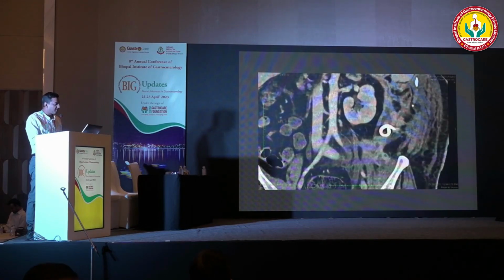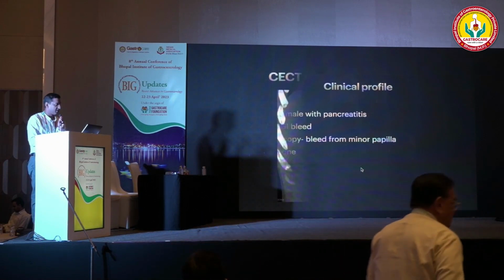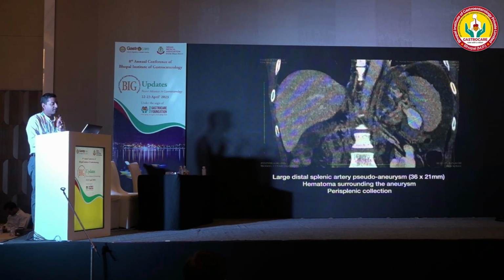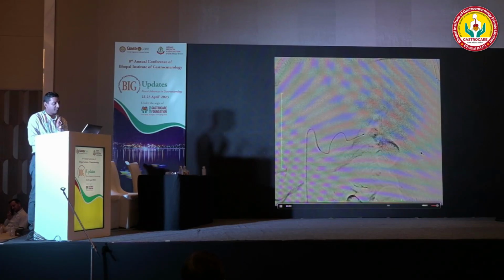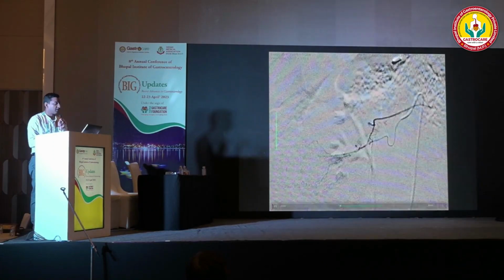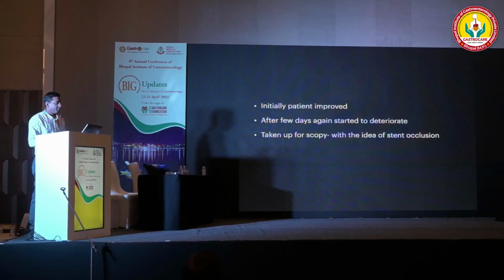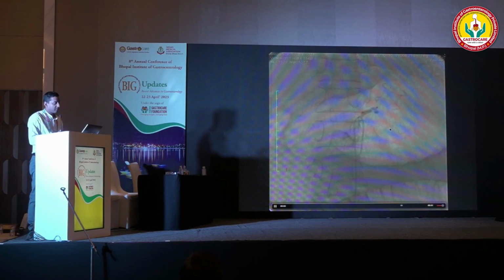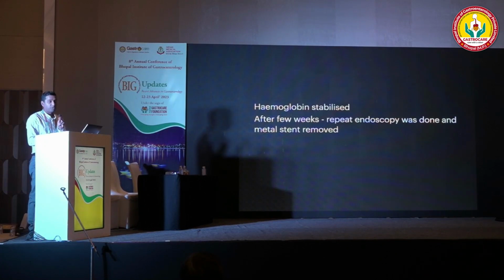Dr. Pankaj at 8th conference of BIGPL & Gastrocare Liver & Digestive Center on Gastroenterology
Dr. Pankaj Goyal speaking at 8th Annual Conference on Recent Advances on Gastroenterology organised by "Bhopal Institute of Gastroenterology Private Limited" and "GastroCare Hospital Bhopal"